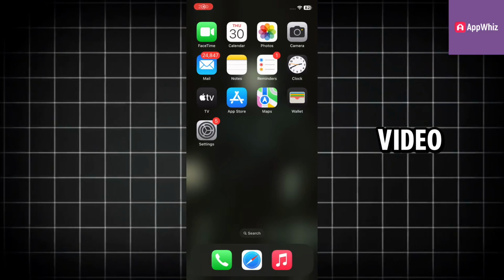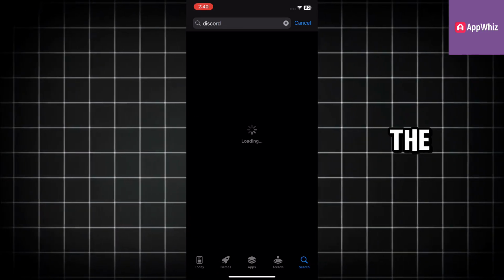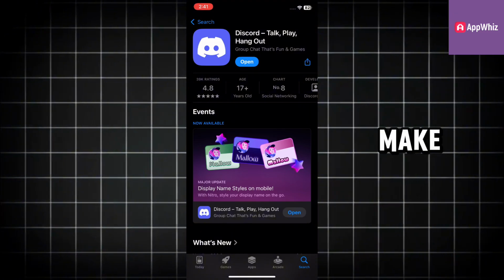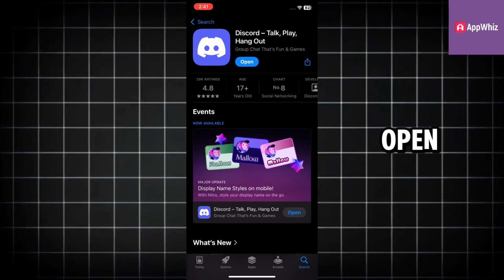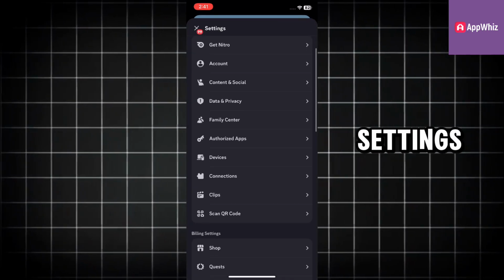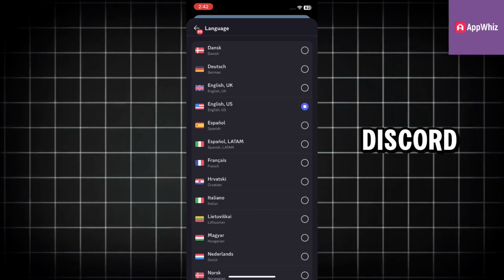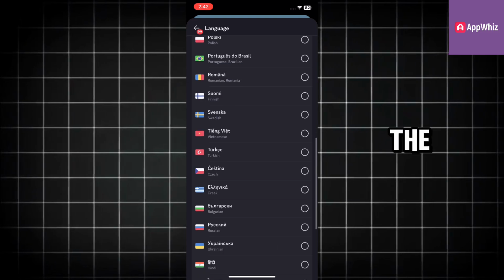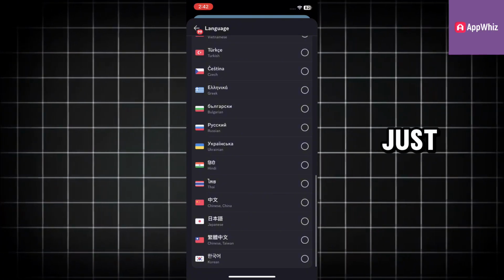How to Change Language in Discord App (Easy Step-by-Step Guide 2026)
In this video, I will show you how to change the language in the Discord app easily step-by-step. If your Discord is showing the wrong language or you simply want to switch to another language, this tutorial will help you fix it in just a few seconds.

Make sure your app is updated, follow the simple settings steps, and choose your preferred language from the list.

This guide works for both beginners and regular Discord users.